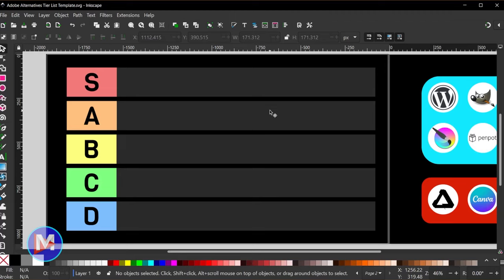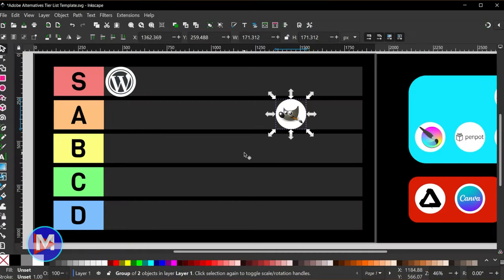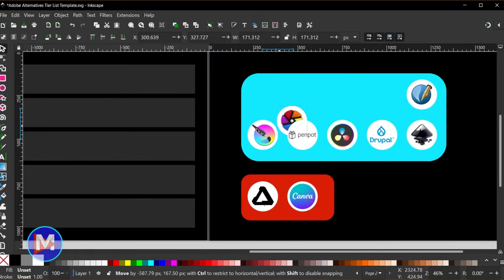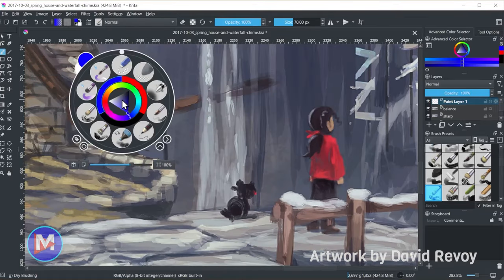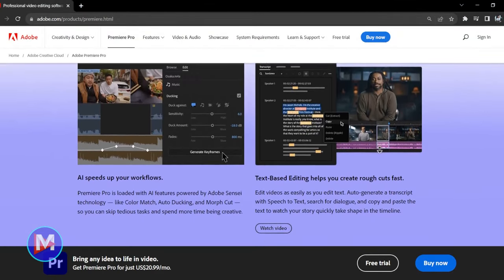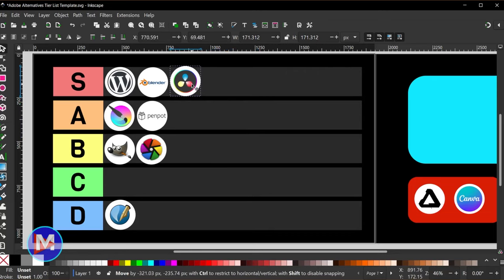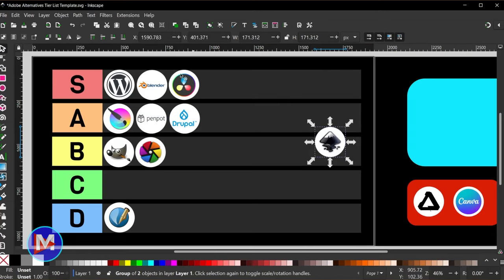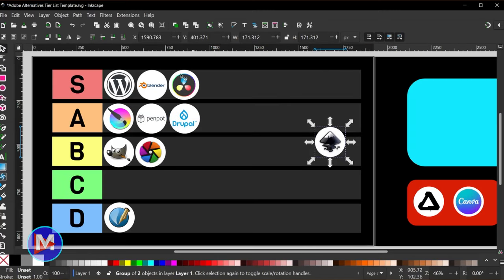The Best Adobe Alternatives For 2024 (Free Software TIER LIST)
Which Adobe alternatives are considered "S" tier - or the best of the best? Which are worth downloading and trying out? Which should you stay away from? In this video, I explore the most popular Adobe alternatives and rank them in a tier list on a scale of "S" to "D."

Software covered in this video include Canva, Affinity Photo, Blender, WordPress, GIMP, Darktable, Inkscape, Drupal, Davinci Resolve, Krita, PenPot, and Scribus. These creative apps perform a wide range of functions - from Content Management Systems for web design, to graphic design, to photo editing and photo manipulation, to video editing, to UI/UX design and prototyping, to 3D animation, and to digital painting.

With this guide, you can finally figure out which creative apps are right for you in 2023 when you want to move away from Adobe. Replace Adobe Creative Cloud apps like Photoshop, InDesign, Illustrator, Adobe Experience Manager, After Effects, Premiere Pro, and more!

0:00 - Intro & Resources
0:11 - WordPress CMS
0:58 - GIMP Photo Editor
2:07 - Blender 3D Software
3:35 - Darktable RAW Processor
4:24 - Scribus Desktop Publisher
4:54 - Krita Digital Painting
5:47 - PenPot UX/UI Prototyping
6:52 - DaVinci Resolve Video Editor
7:44 - Drupal CMS
8:23 - Inkscape Scalable Vector Graphics
09:48 - Affinity Photo, Designer, Publisher
11:33 - Canva Browser Content Creation App
12:27 - Final Thoughts